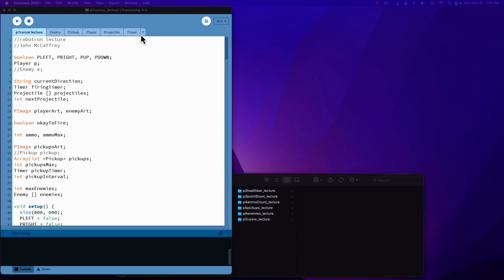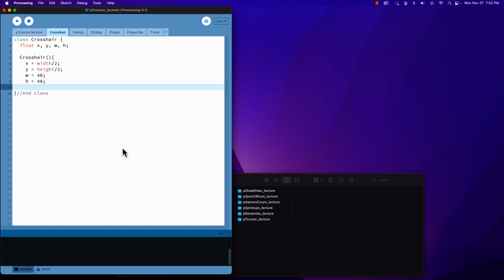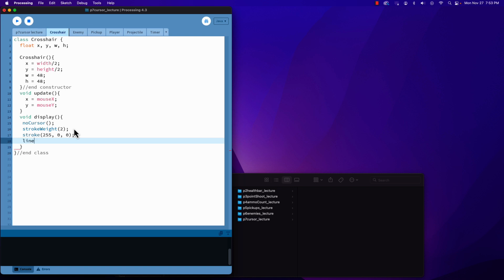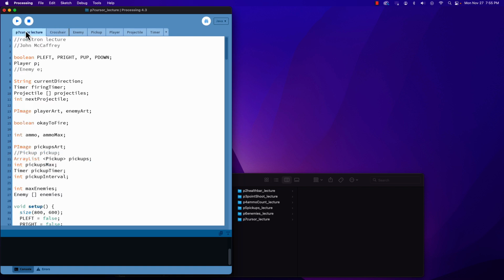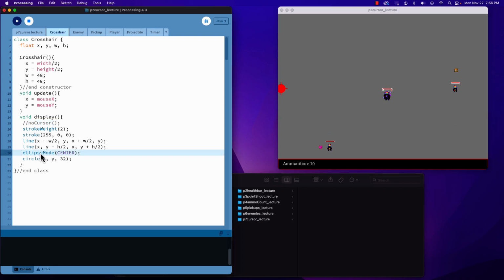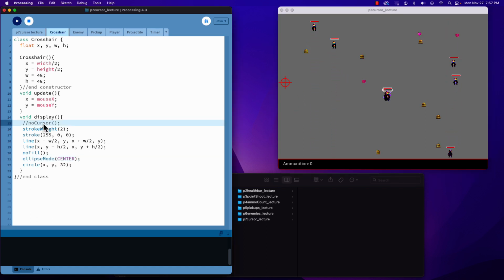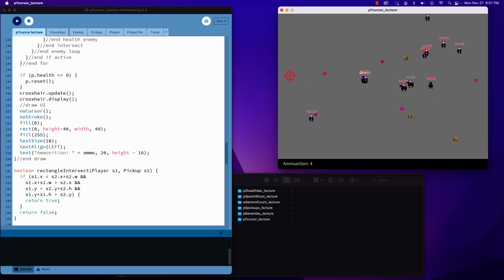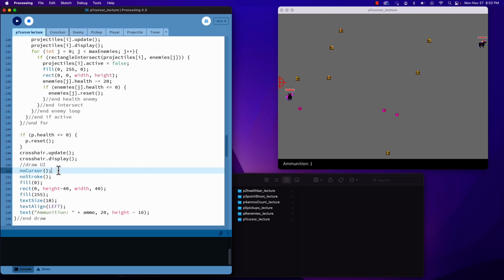Programming a Robotron Styled Game in Processing Part 7: Cursor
In this video we add a cursor class to create the aiming crosshairs. Though we draw the shapes for the crosshair with code, it could just as easily be a transparent PNG image.